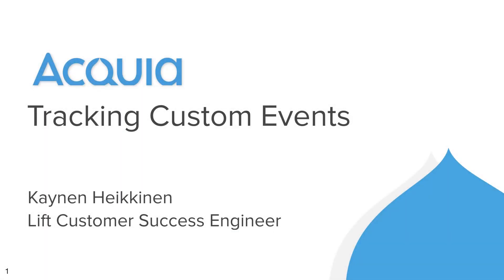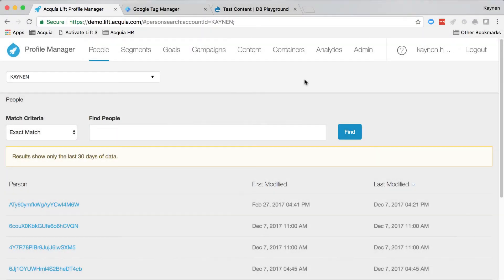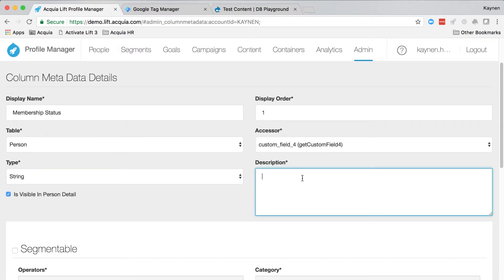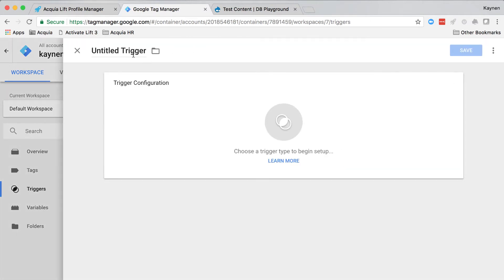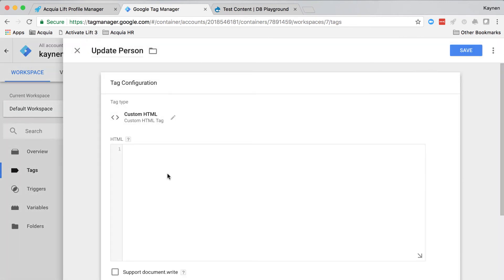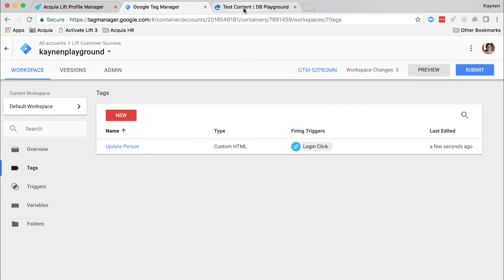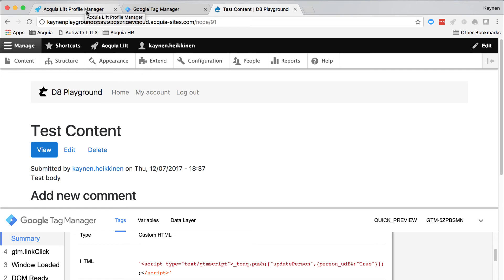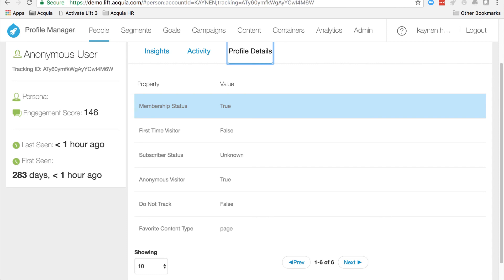Tracking Custom Events - Lift Developer Kickstart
In this video you will learn how to instrument an event from end to end with Acquia Lift.

In this scenario we have been asked to verify if a user has visited our website.